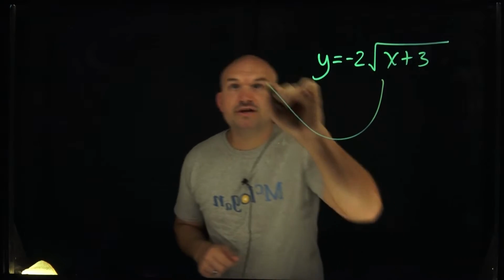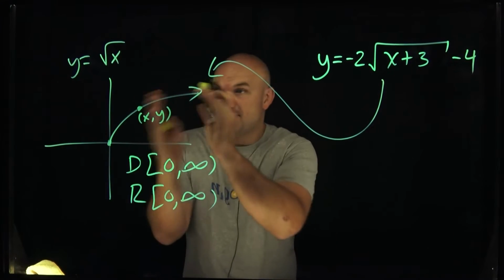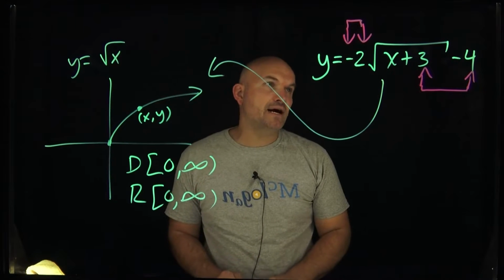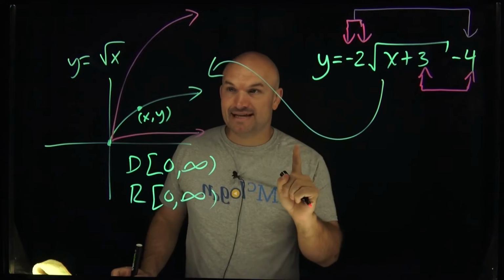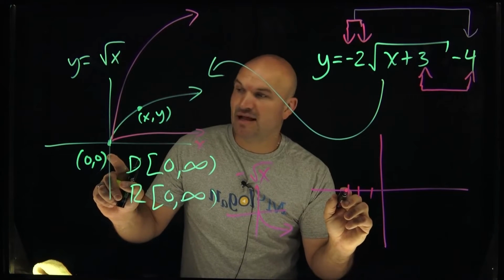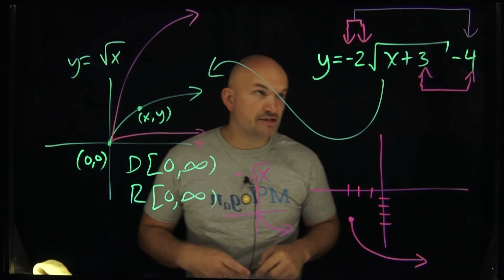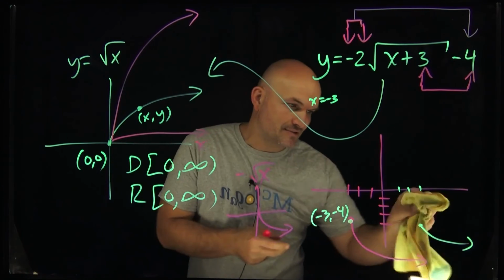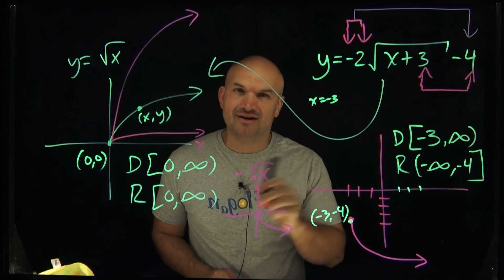How do transformations affect the domain and range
In this video we are going to focus on the impact that transformations have on the square root function. In addition to that we will look at how to find the transformations of that function